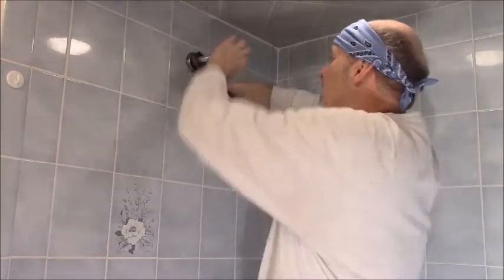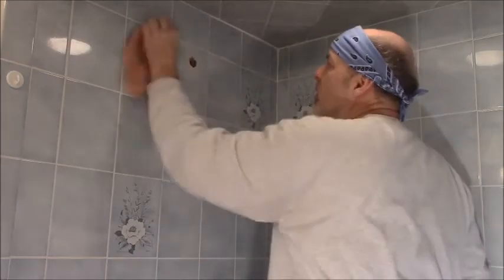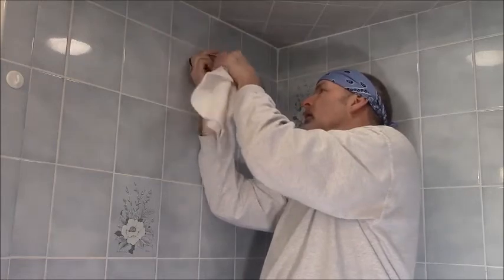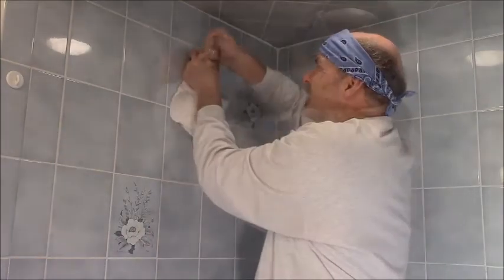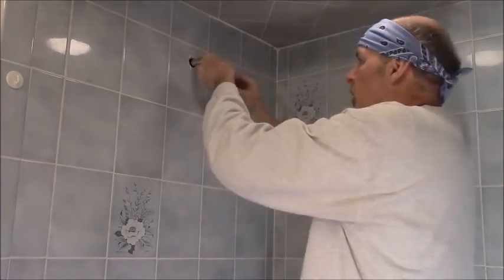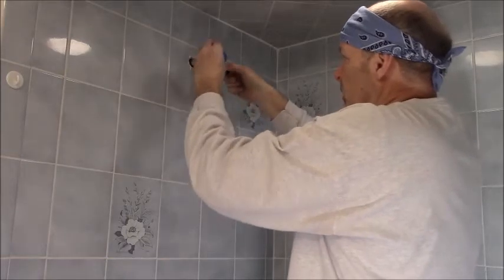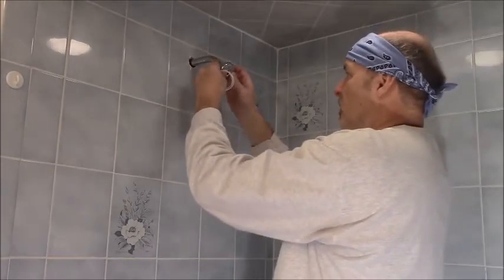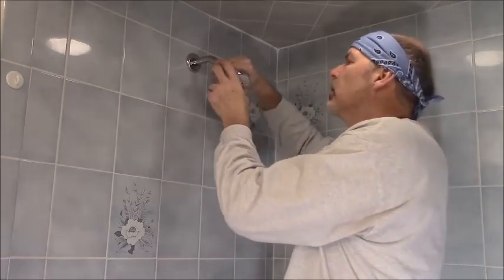HCC 6: Shower Head Installation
A quick and easy shower head installation and all you need is a set of pliers.
Please forgive the background hiss at 2:16. I had several audio issues with this short program.

Rigid cordless drill/driver